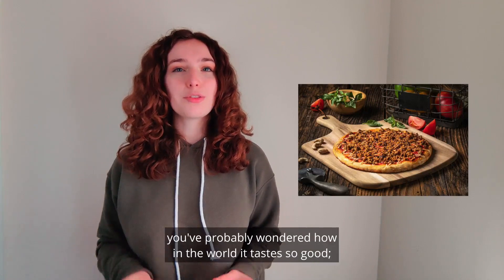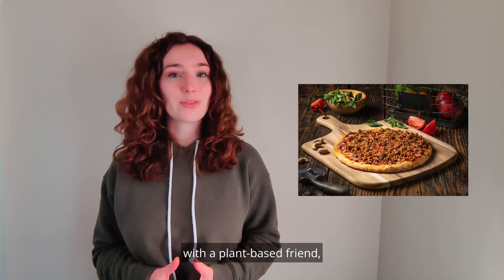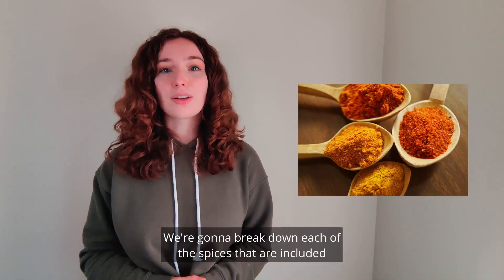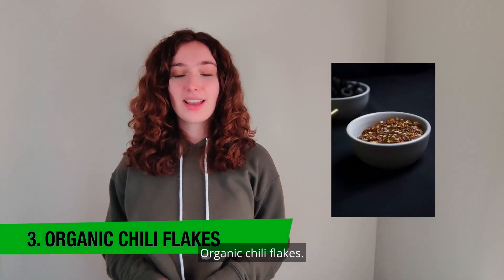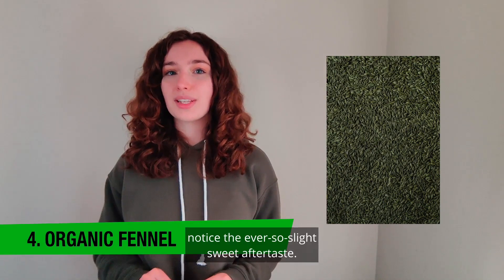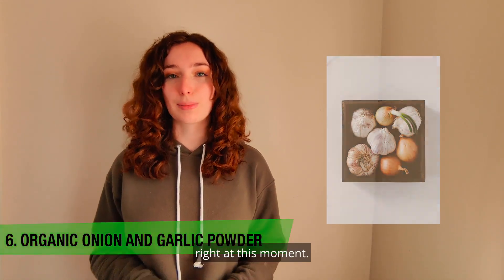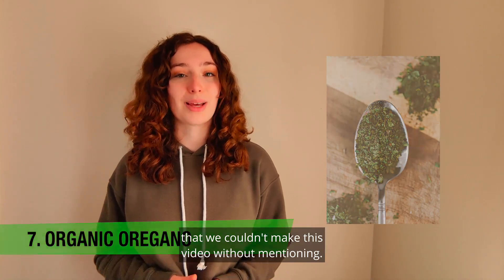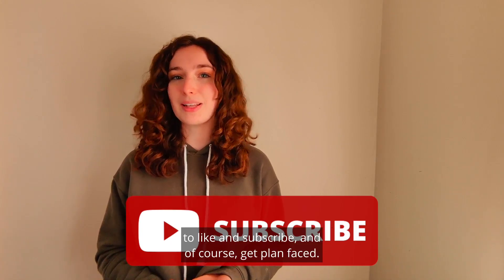The Pizza Plant: Essential Spices to Make Mouth Watering Plantbased Sausage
The Pizza Plant